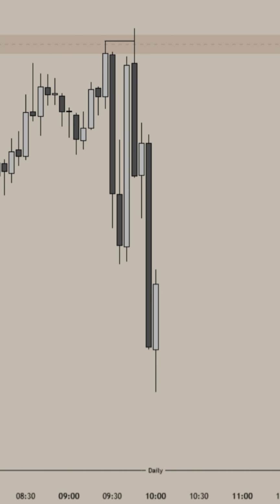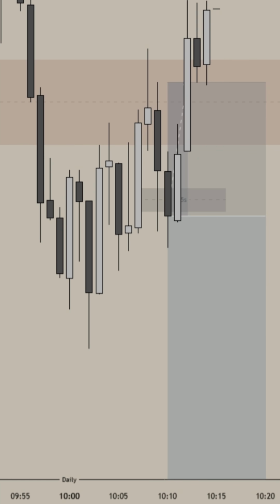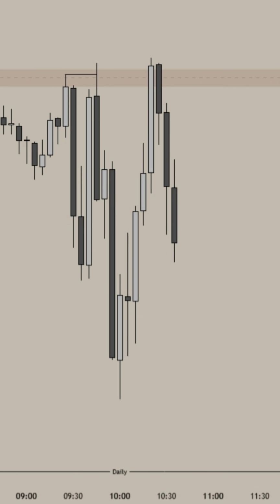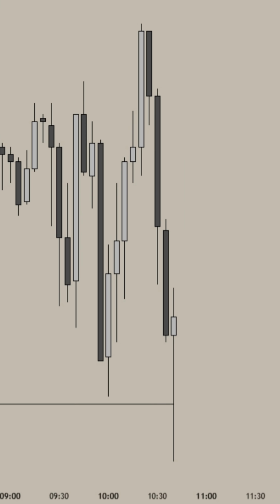Rough week so far 3L's 2BE